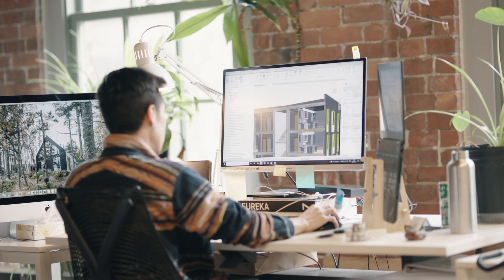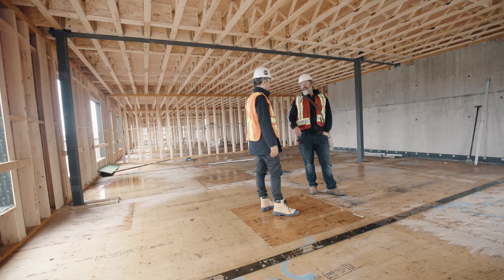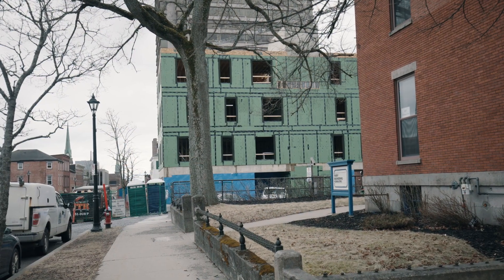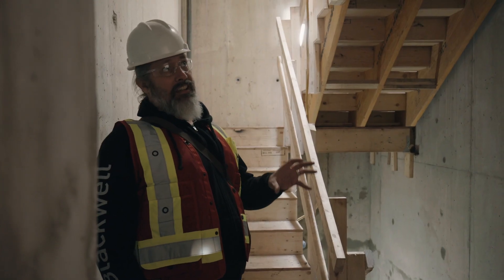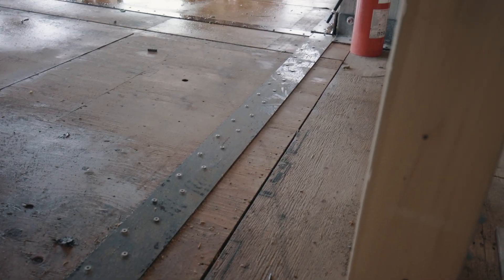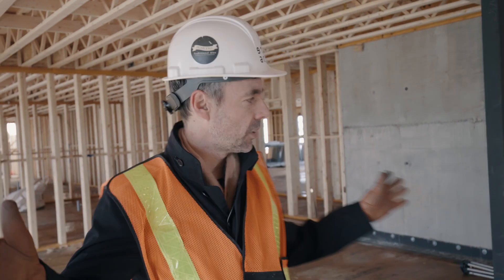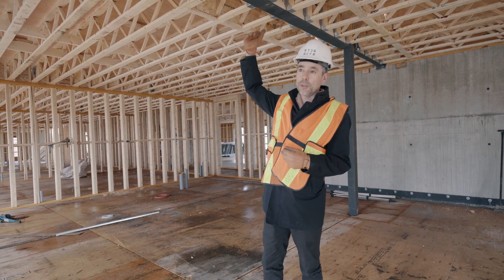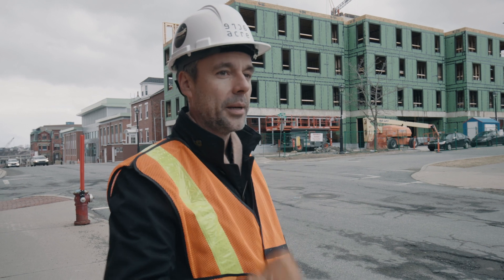Virtual Building Tour- The Wellington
The Wellington project is a mixed-use passive house midrise project in Saint John which is 50/50 market-rate and affordable units. The structural composition of the building is 5 floors of wood for residential occupancy over 1 concrete podium for commercial space.